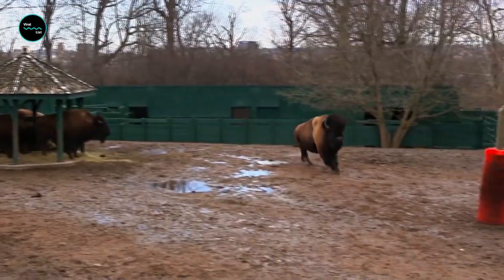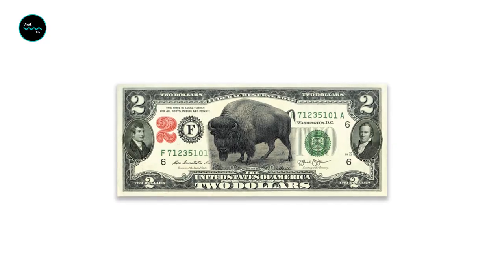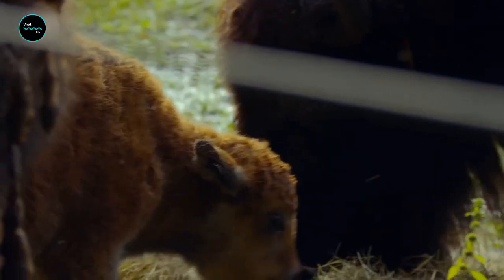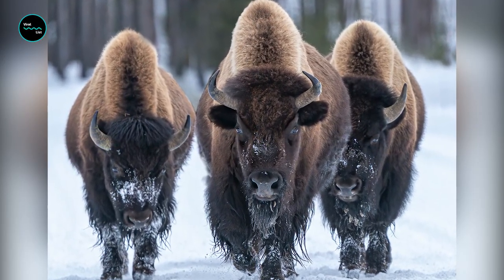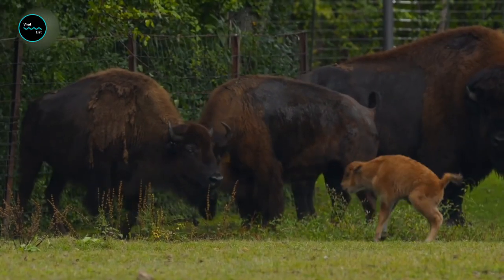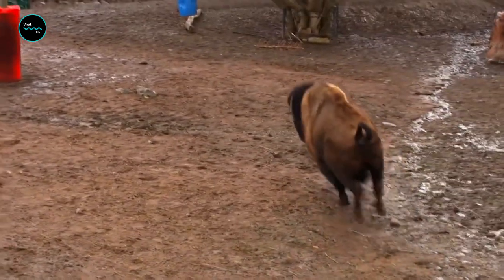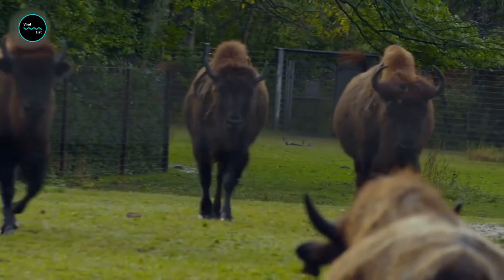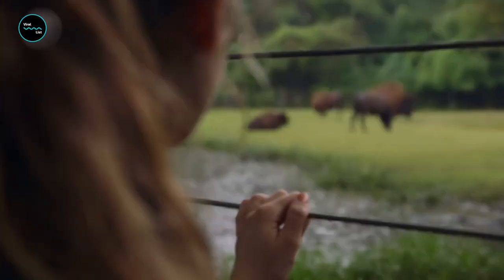Bison: The Majestic Giant | Europe’s Largest Wild Animal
Bison: The Majestic Giant | Europe’s Largest Wild Animal - Meet the bison, the strong, hulking heavyweight champion of North America of the animal kingdom - just don't make him angry or you might be in for a wild ride! These majestic giants have a rich history and are iconic symbols of the American West. North America’s largest terrestrial mammal, bison can weigh up to a whopping 2,000 pounds, reaching a length of up to 12 feet. Bison have been featured on American currency, such as the buffalo nickel, and have been a symbol of American strength and resilience. Bison may look slow and lumbering, but they're actually quite fast. They can run up to 35 miles per hour, which is faster than most cars on the highway. So, don't try to outrun a bison, you'll lose every time.